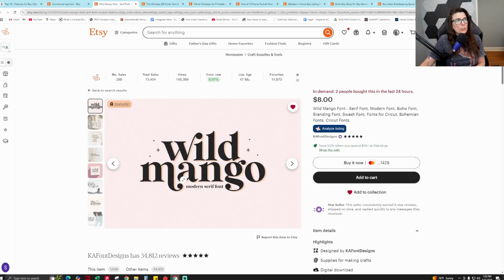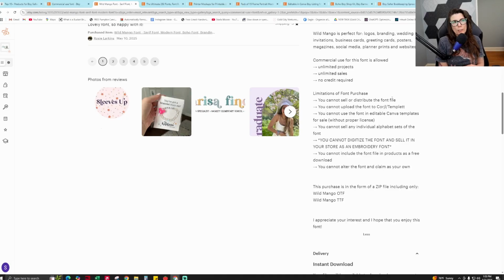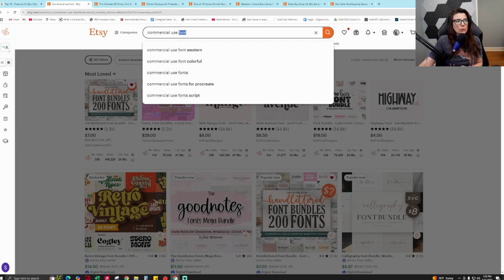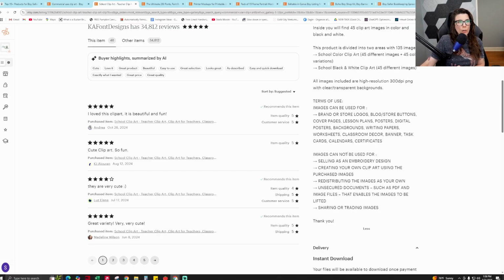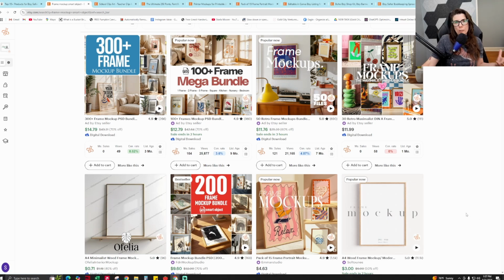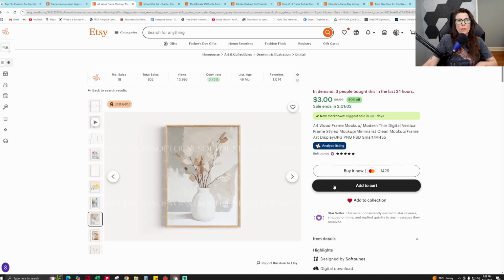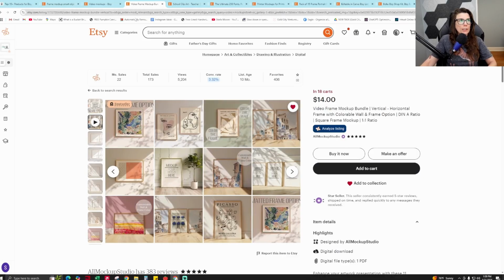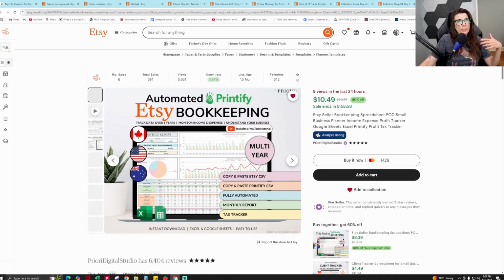Where Etsy Sellers Find Fonts, Graphics & Mockups (With Commercial Rights!)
🌟My favorite fonts, graphics, and video mockups, and mockups on Etsy

Looking for fonts, graphics, and mockups you can actually use to create products for your Etsy shop?

In this video, I’m sharing my favorite go-to places for commercial use design assets — the ones that are safe to use, high quality, and perfect for digital product sellers, printable creators, and anyone looking to level up their shop visuals.

✅ Fonts with commercial use rights
✅ Graphics that are safe for commercial use
✅ Mockups that make your products shine and boost conversion

👇 Resources mentioned

🌟 Join the Digital Trends Club Membership for Etsy sellers to get even more in demand product ideas + strategy tips every month: